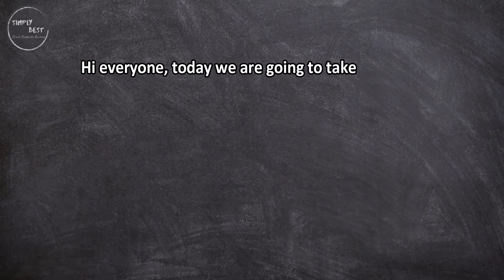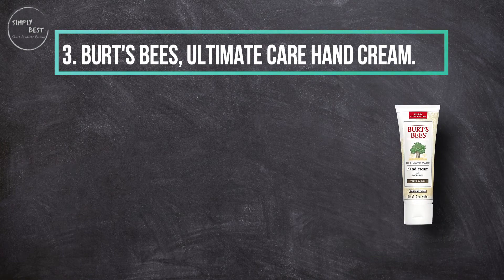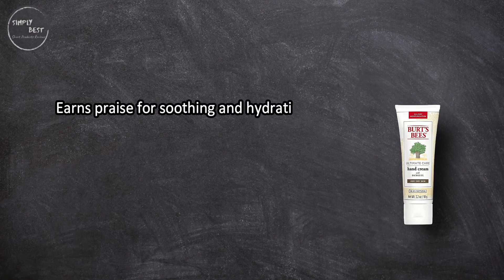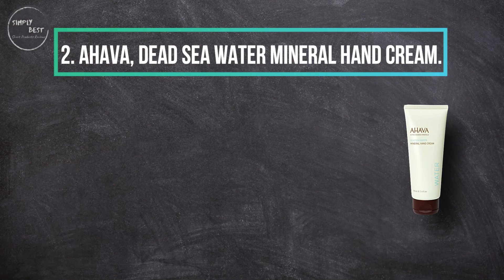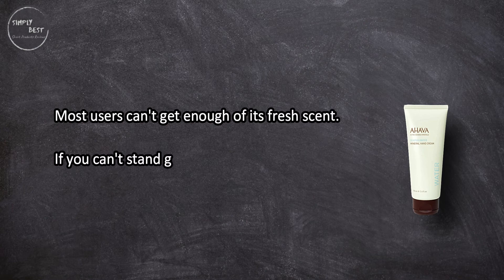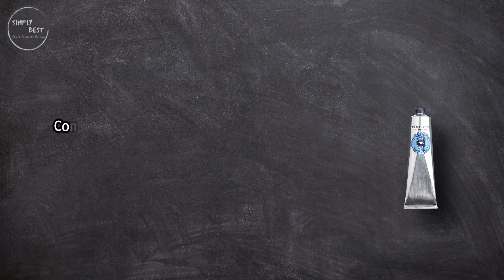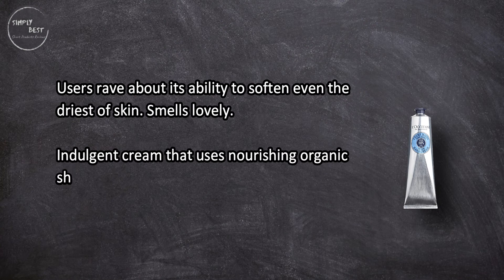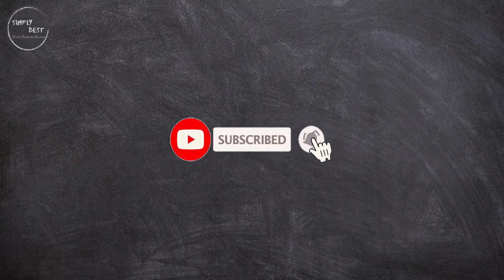Top 3 Best Hand Lotions in 2023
Best Hand Lotions

1. L'Occitane, Shea Butter Hand Cream.
Check Price

2. AHAVA, Dead Sea Water Mineral Hand Cream.
Check Price

3. Burt's Bees, Ultimate Care Hand Cream.
Check Price